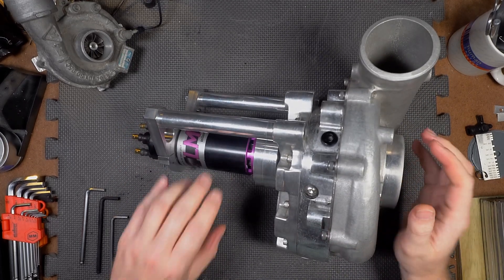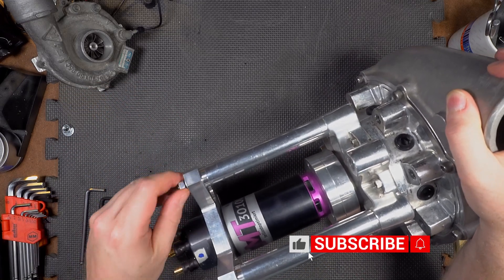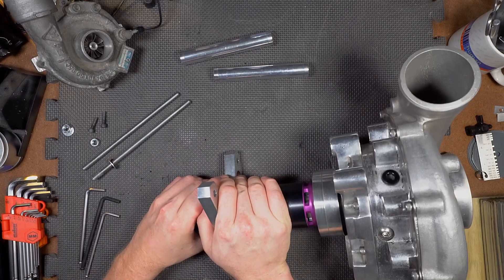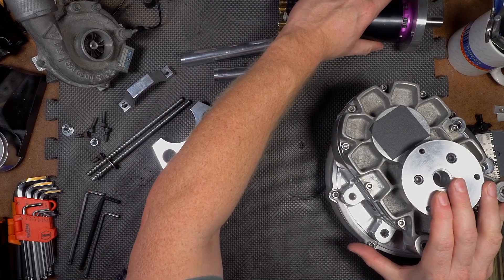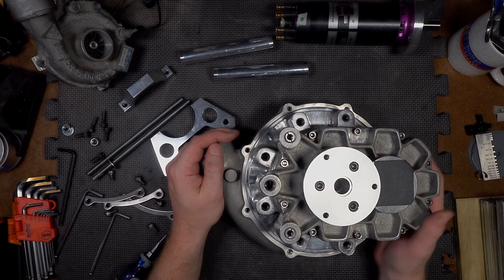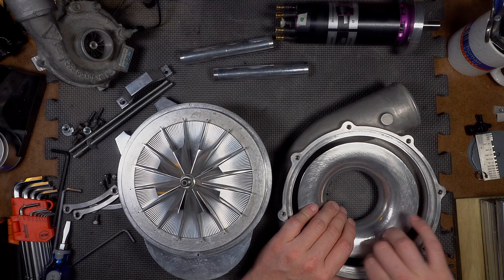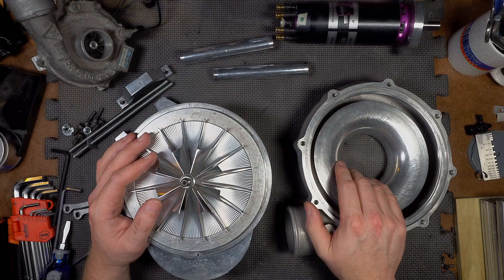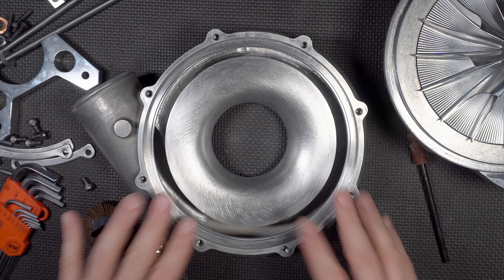Porting the Turbo Volute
Dremel-sized Flap Wheel Assortment (more than enough for 1 volute)
Sanding (tootsie) rolls and mandrel
Long mandrel
Dremel-sized tootsie rolls
Dremel-sized cross buffs